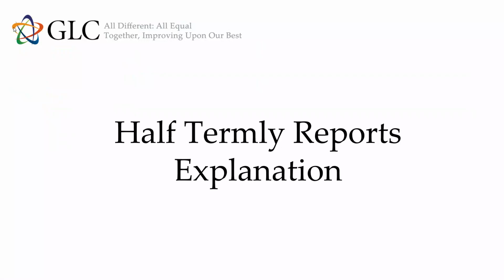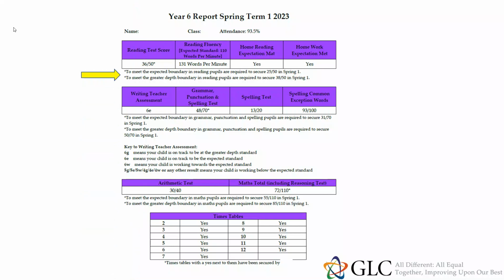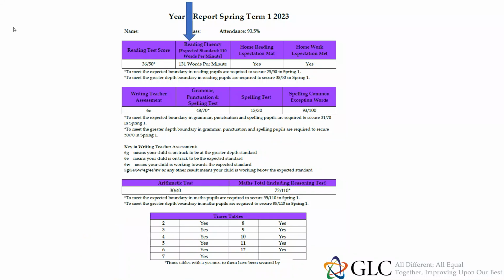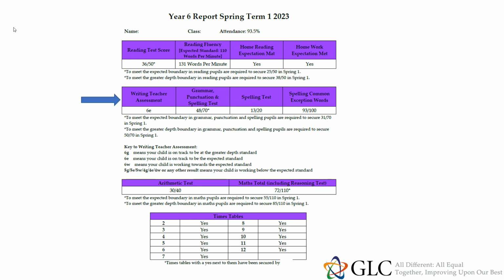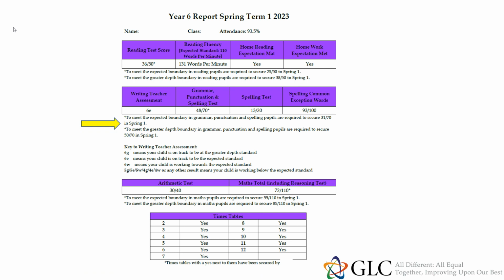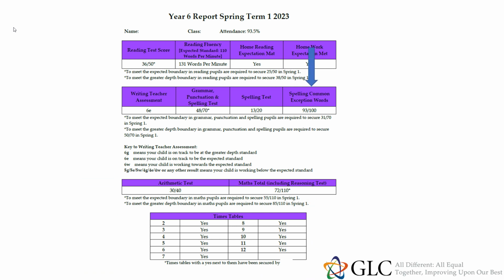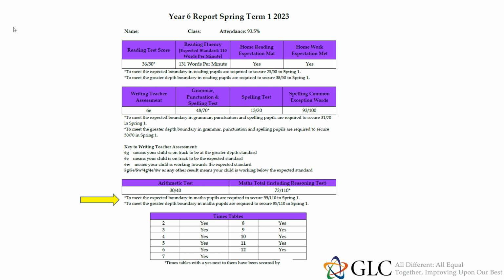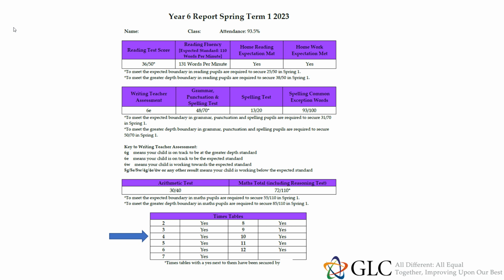GLC Primary Year 6 Full Report